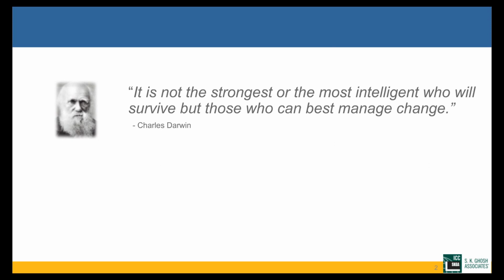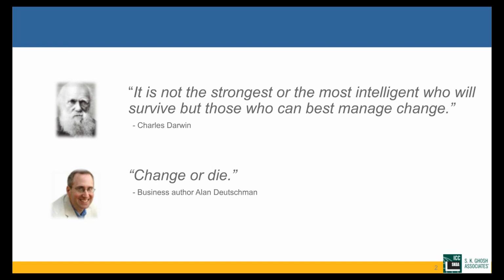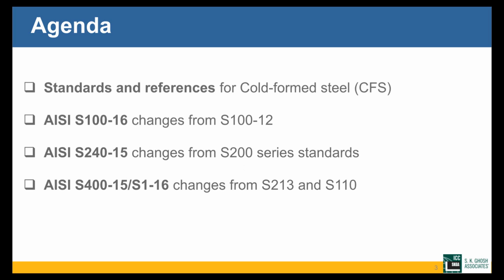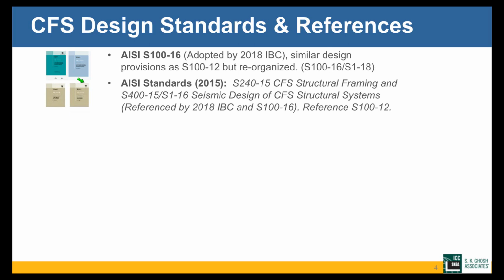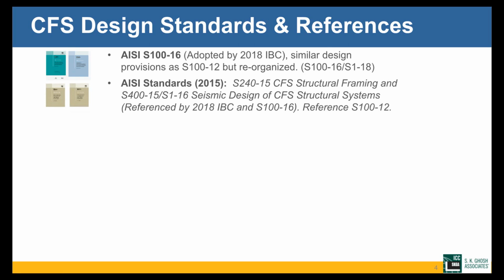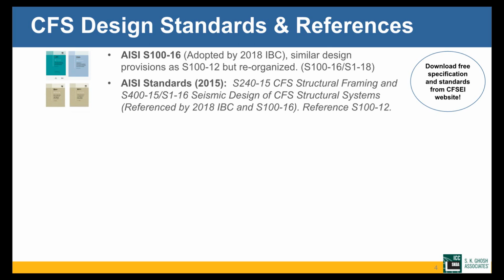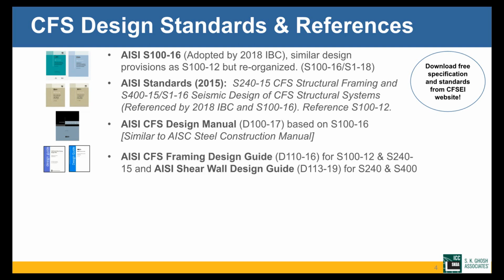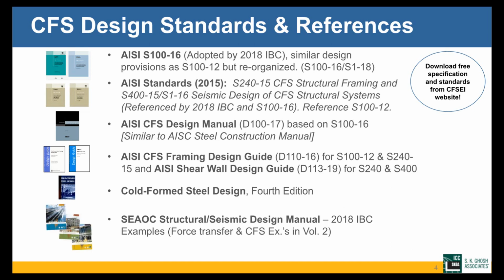2018 IBC Cold-Formed Steel Design Changes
2018 IBC cold-formed steel design changes include a reorganization of the AISI specification and consolidation of most of the AISI framing standards into two standards. These changes are to improve understanding, use, and development as well as for better harmony between the AISI and AISC provisions. Additionally, there are some significant technical changes for the design of cold-formed steel. This presentation will discuss the reorganization and technical changes so the attendee’s may update their CFS design and detailing practices accordingly.